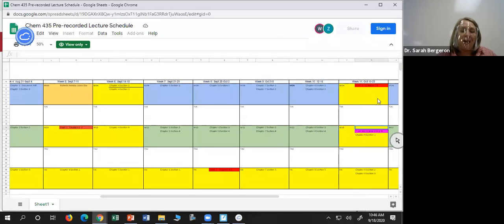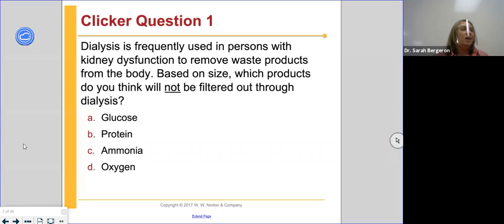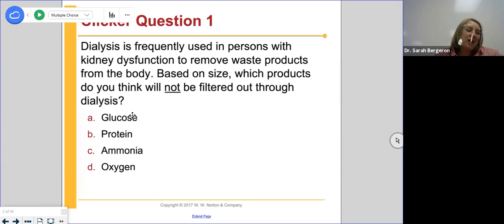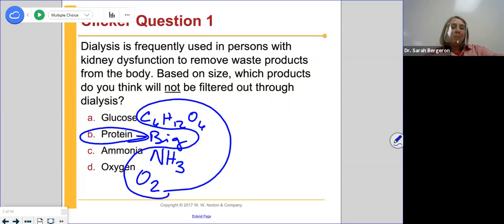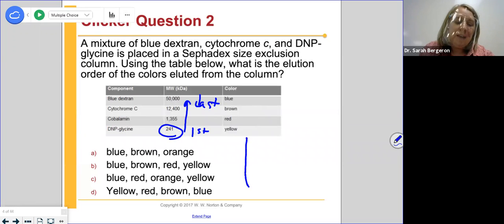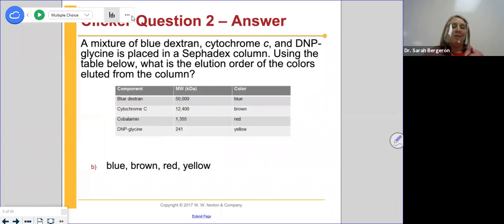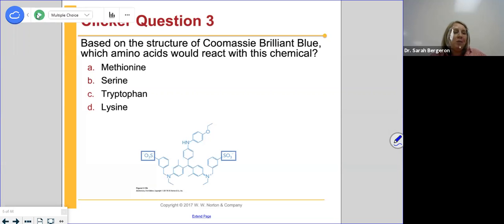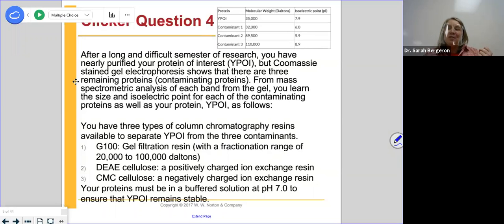Chem 435 Zoom of Class Fri Sept 18th Part 1